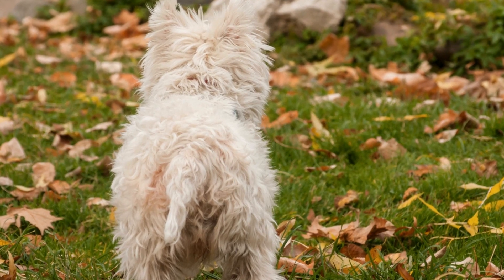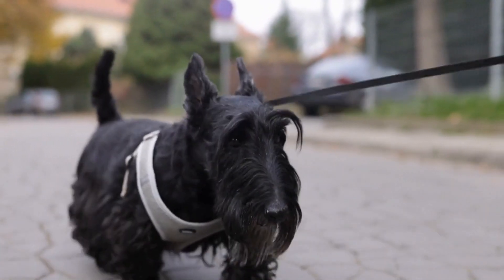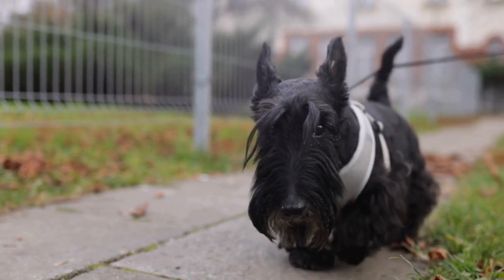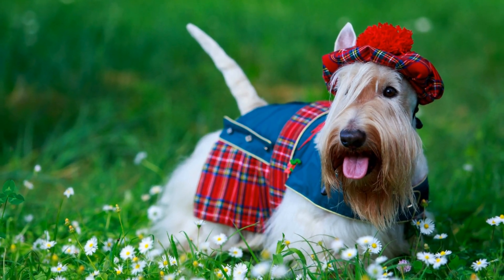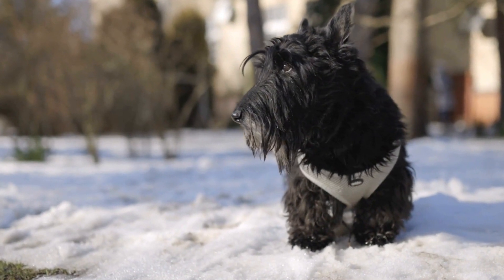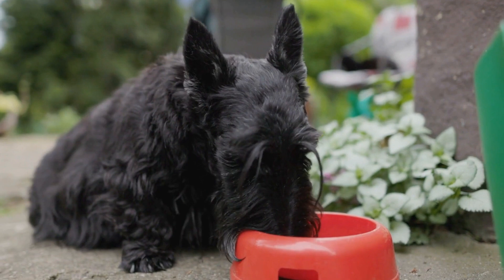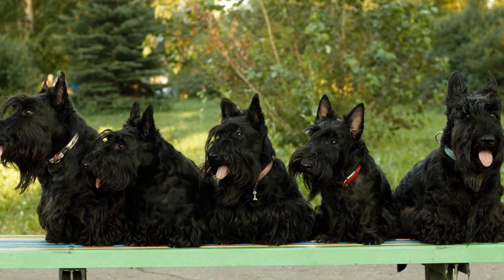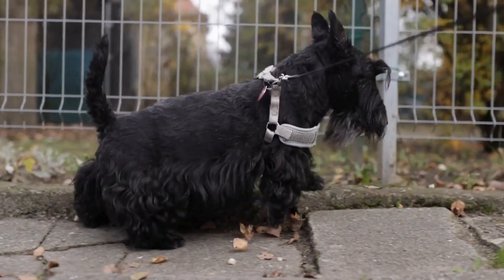Scottish Terrier Nutrition for Senior Dogs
As our furry friends age, their nutritional needs change, and it becomes crucial for us as pet owners to provide them with the proper diet to support their overall health and well-being
 This is especially true for senior Scottish Terriers, who may experience certain age-related health conditions
 In this article, we will discuss the nutritional requirements for senior Scottish Terriers and offer some tips on how to ensure they stay healthy and happy in their golden years
1 Understanding the Aging Process
Before diving into the specifics of nutrition, let's take a moment to understand how aging affects our Scottish Terriers
 As dogs get older, their metabolism slows down, resulting in reduced activity levels and a decreased ability to digest and absorb nutrients
 Additionally, senior dogs are more prone to developing certain health issues such as arthritis, heart disease, and obesity
 Understanding these changes is essential in tailoring their diet accordingly to meet their specific needs
2 Provide a Balanced Diet
The first step in ensuring optimal nutrition for your senior Scottish Terrier is to provide them with a balanced diet
 This means feeding them a combination of high-quality protein, complex carbohydrates, healthy fats, vitamins, and minerals
 Consult your veterinarian or a professional dog nutritionist to determine the ideal balance for your pet's specific needs
Protein is particularly important for senior dogs as it helps maintain muscle mass and supports overall health
 Look for high-quality sources of protein such as lean meats, fish, and eggs
 Avoid excessive amounts of fillers and by-products in your dog's food, as they provide limited nutritional value
Complex carbohydrates like whole grains and vegetables are essential for a well-rounded diet
 They provide energy and contribute to the overall digestive health of your senior Scottish Terrier
 Opt for grains such as brown rice and quinoa, and include vegetables like sweet potatoes, broccoli, and carrots in their meals
Healthy fats, such as omega-3 fatty acids, are beneficial for senior dogs as they support joint health, reduce inflammation, and improve cognitive function
 Incorporate sources of healthy fats into their diet, such as fish oil or flaxseed oil